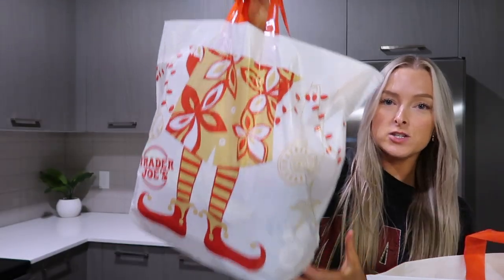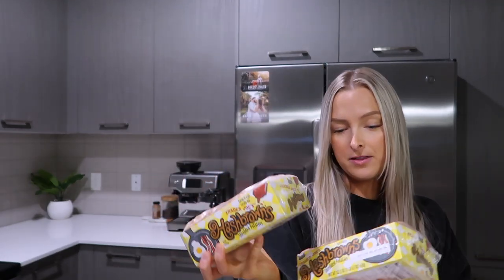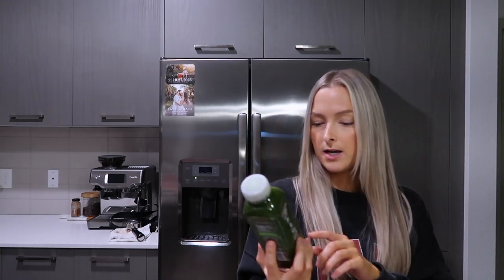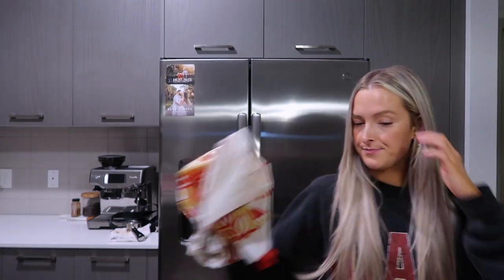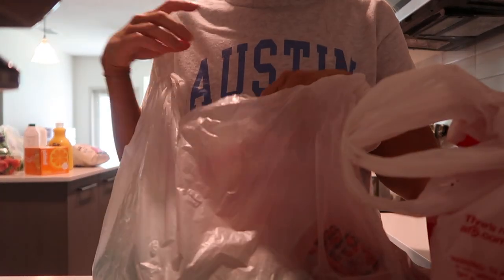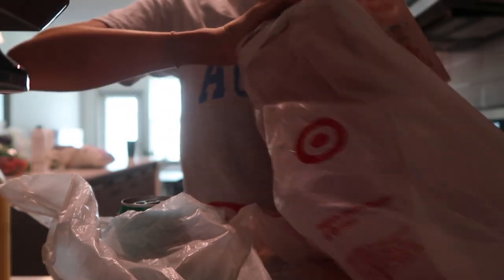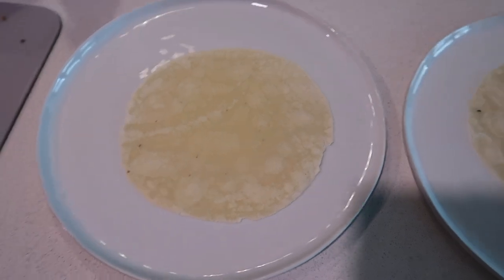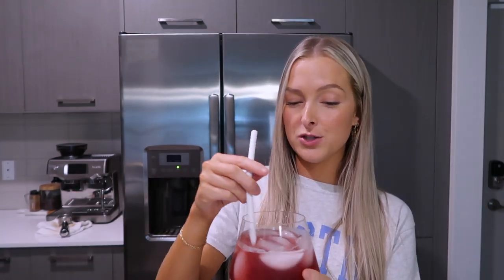VLOG: trader joes haul & shop with me, slow morning, tik tok made me try this + so much more!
ITEMS MENTIONED:
White PJ set
Miami heat sweatshirt
Lux Unfiltered Lip Balm
Green Juice Glass
Coffee Cup Glass
Wine Glass